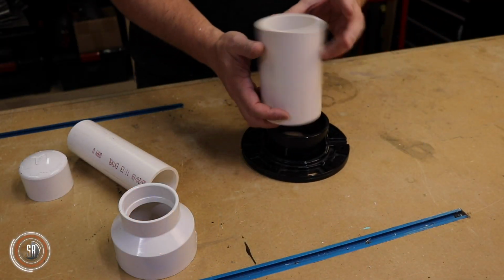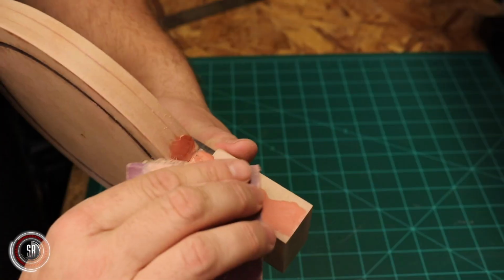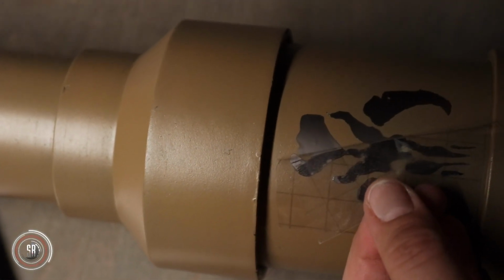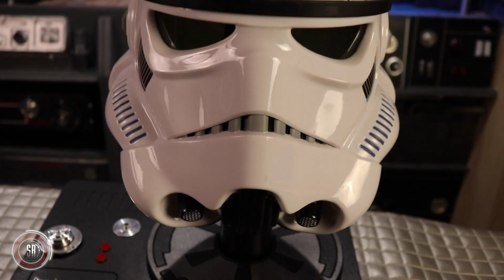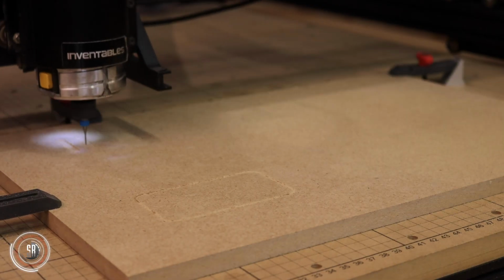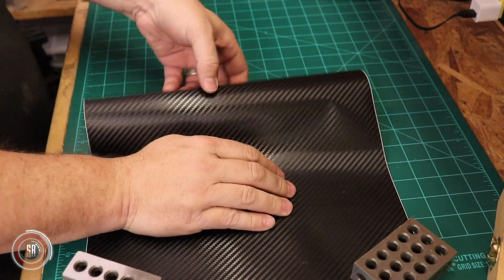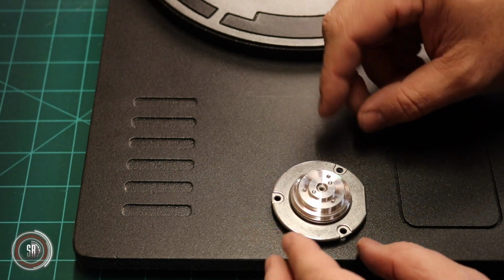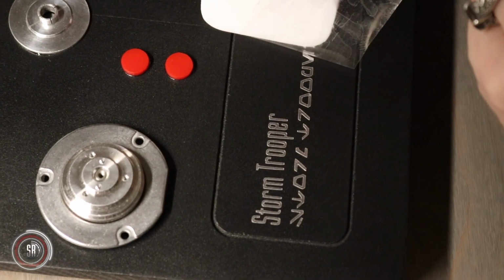How to Build Star Wars Helmet Stands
Star Wars Helmet Stands are the order of the day.  We have plenty of Star Wars Helmets in our collection, and we needed to devise a way to display them.  We have two completely different methods that we are going to share with you.  By the end of this episode we hope you will have the tools and be inspired enough to build your own stand!

Several parts we used on this project are considered "found."  meaning we located them on ebay, or by simply taking old electronics apart.  Identifying them specifically would be difficult, as some we are not aware of what they are specifically.

The hard drive motors, and square switches were found on ebay.
 Others were also ebay and we used the the following search terms to locate them:

- Vintage Camera Lot
- Electronic Parts Lot
- Spare Aluminum Parts Lot

Some days are great for finding unique items, and others not so much.  It really depends on who out there is selling their junk :)

Boba Fett Display:

PVC - Home Depot -
Toilet Flange 3", 3" -2" reducer, 3" PVC Pipe, 2" PVC Pipe,
MDF 1/2" Thickness
MDF 1/4" Thickness

PARTS USED ON THIS BUILD:

Airbrush Kit

Black Carbon Fiber Vinyl

TOOLS & MATERIALS USED ON THIS BUILD:

Titebond Original Wood Glue - 16oz

Xacto Basic Knife Set

Ridgid 18 volt Cordless Drill

Dewalt Sheet Palm Sander

Kline Tools 11-in-1 Multi Tool

Digital Caliper

Bob Smith Industries CA Glue (Super Glue)

Bob Smith 5 Min Epoxy